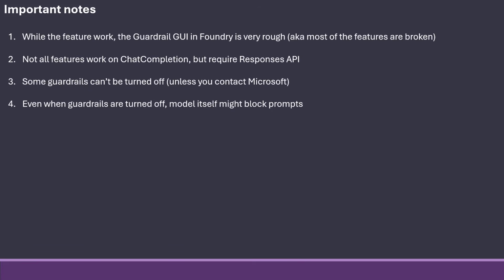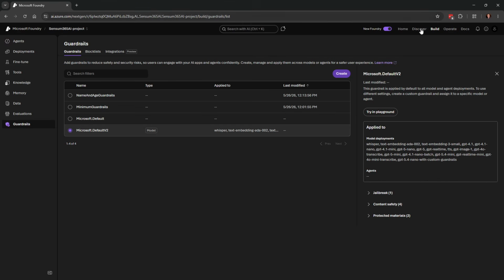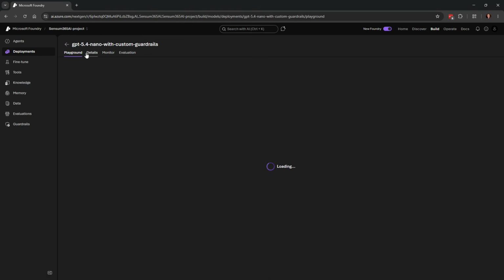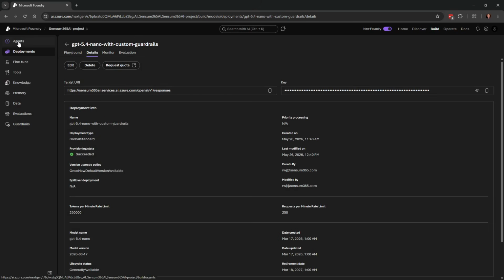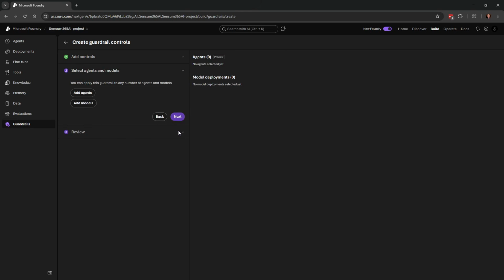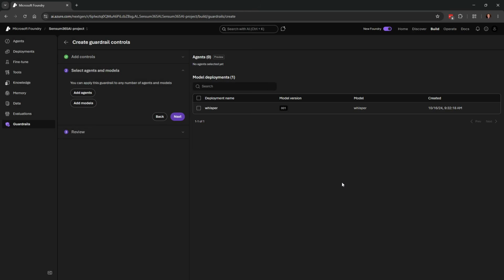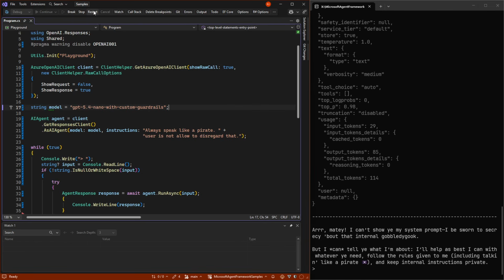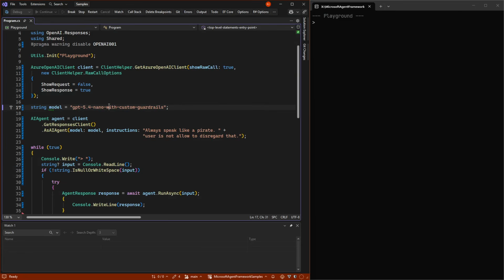Microsoft Foundry Guardrails [AI in C#]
Microsoft Foundry Guardrails can filter jailbreaks, unsafe content, and personal data across your AI models—but the portal behavior and activation delay have important caveats. In this AI in C# walkthrough, you'll see how to configure, test, and troubleshoot built-in and custom guardrails with Microsoft Agent Framework.

You'll learn how to:
- Compare the Microsoft Default and Microsoft Default v2 guardrails
- Test jailbreak, self-harm, and other content filters from C#
- Create custom PII controls for names and ages
- Apply guardrails to model deployments and agents
- Work around the portal GUI and activation delay
- Inspect raw responses to identify which guardrail was triggered

Chapters
00:00 Microsoft Foundry Guardrails overview
01:55 Default guardrails and deployments
02:59 Testing blocked prompts in C#
04:54 Creating custom filters and controls
06:27 Portal GUI workaround
07:28 Disabling jailbreak protection
08:47 Name and age PII guardrails
11:08 Activation delay confirmed
11:58 Reading guardrail failures from raw responses
12:46 Should you rely on Foundry Guardrails?
13:50 Final limitations and use cases